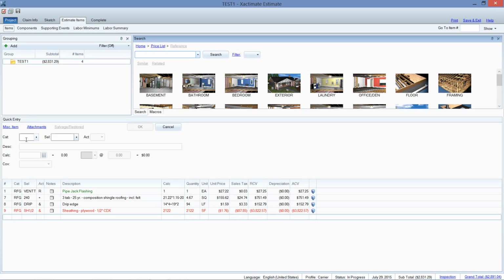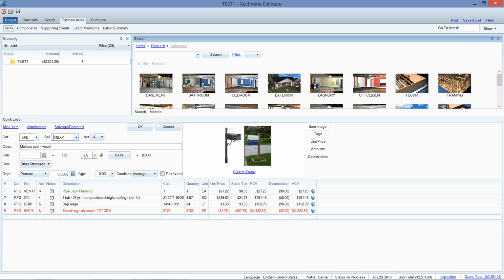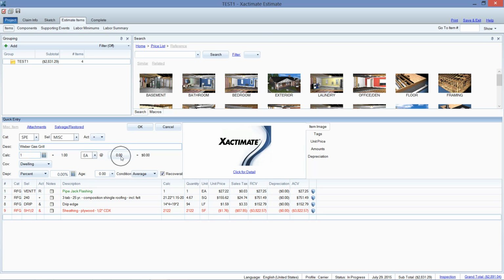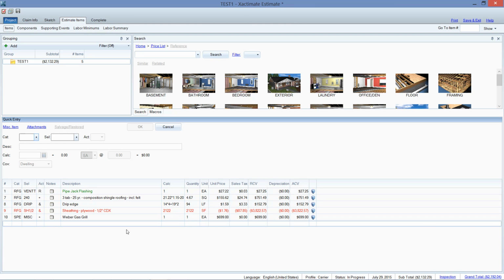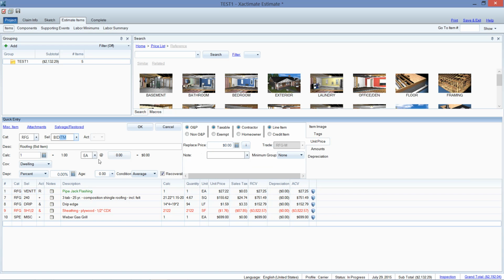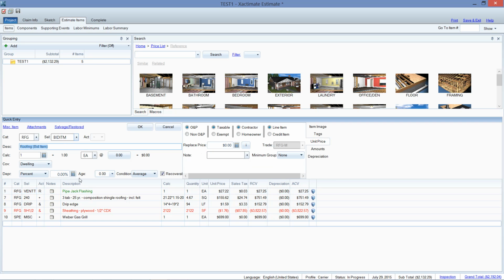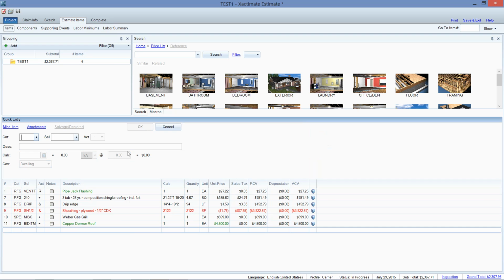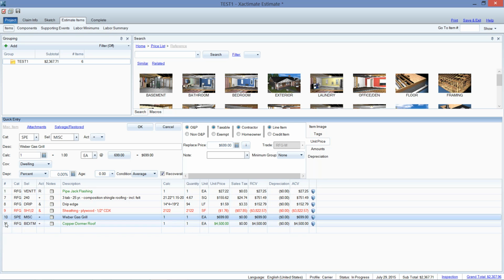How to Use Bid Items in Xactimate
What do you do when you have a bid for a trade that is all inclusive? You have the capability in Xactimate to add bid items for this specific purpose. This is also useful for line items that the program just simply doesn't have in their price lists such as copper dormers or a specific type of gas grill.

Sign up for my weekly Tuesday Tech Tips to get the freshest Xactimate info straight into your inbox! to join in.